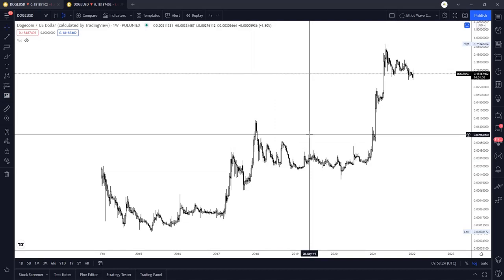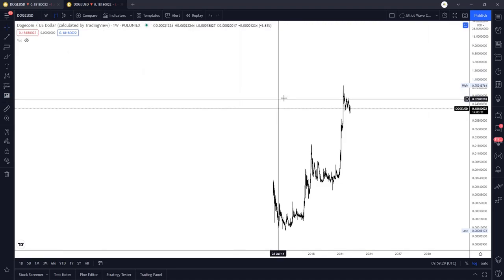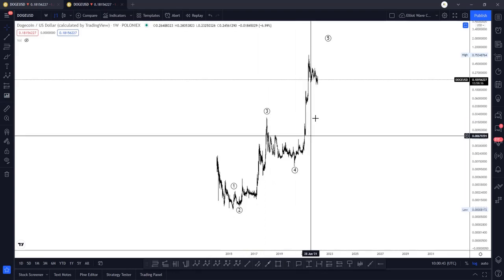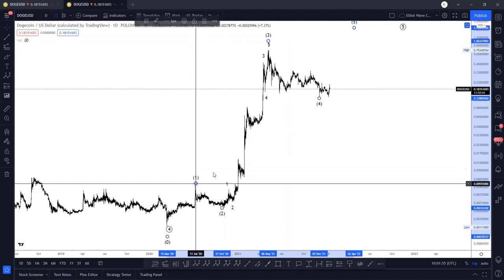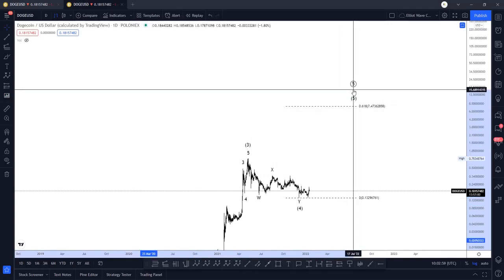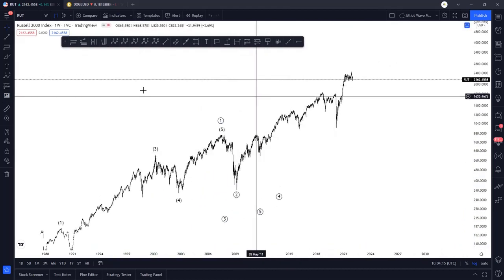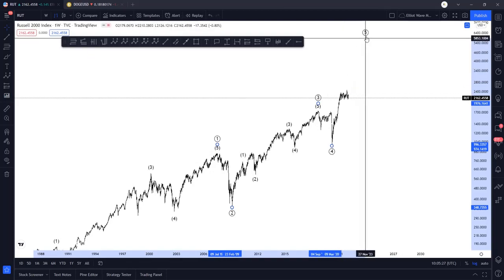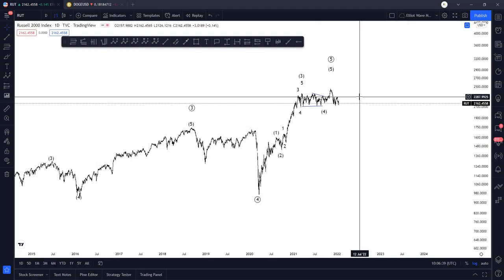How To Find Elliot Waves Quickly (Simple Method)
In this video, I will show you how to find elliot waves using one simple technique which can be used to forecast various different financial markets.